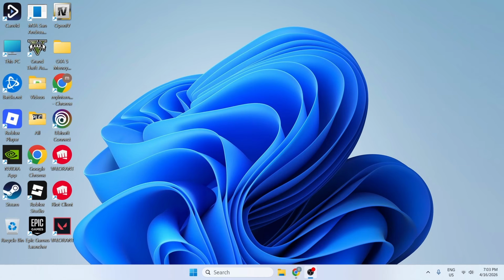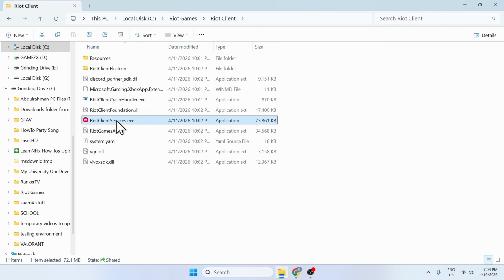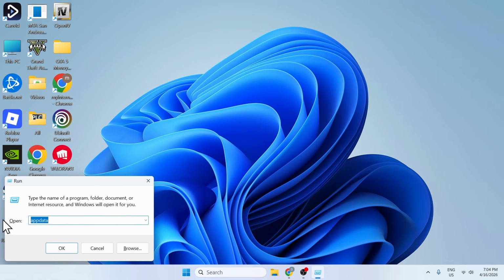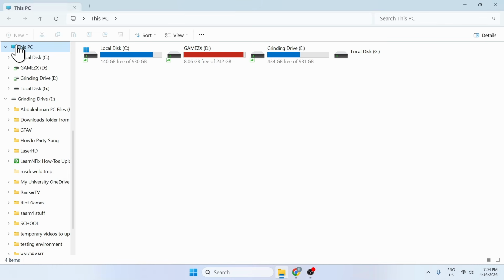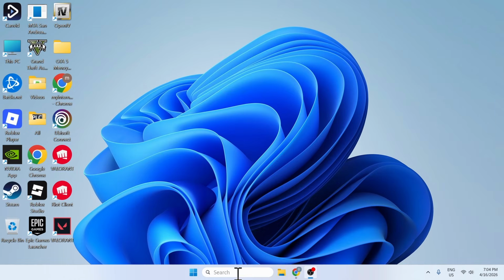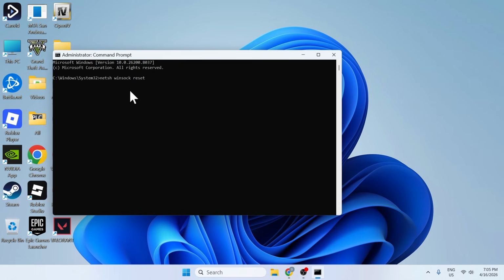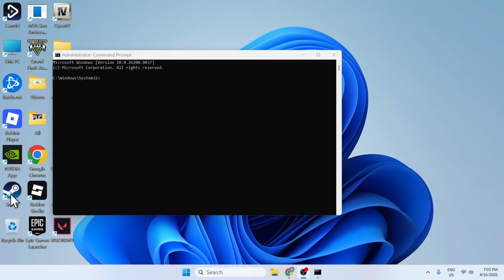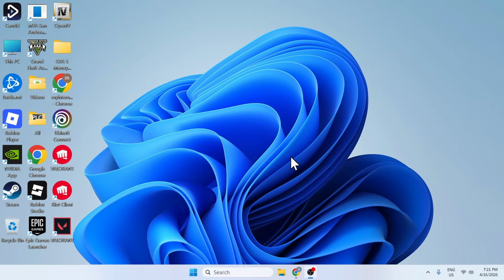How To Fix FPS Drops In League Of Legends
This video shows you a step by step guide on how to fix FPS drops in League Of Legends. It is an easy to follow tutorial that helps you resolve this issue quickly.